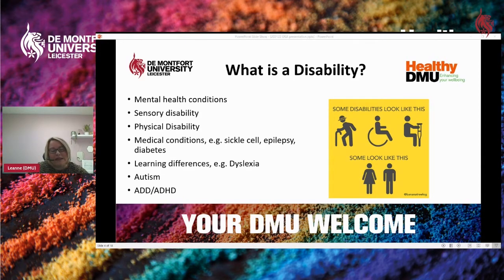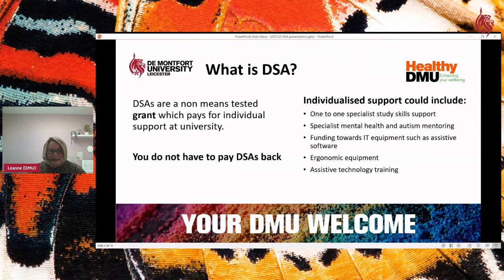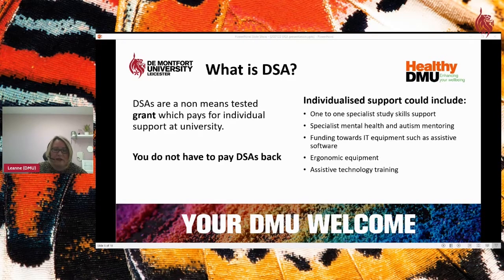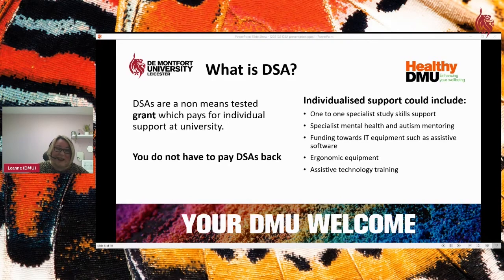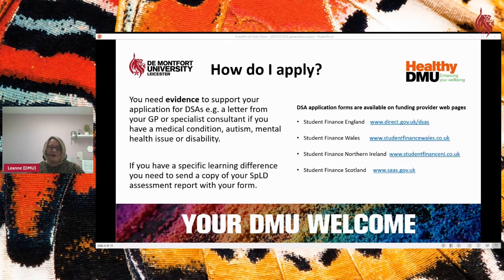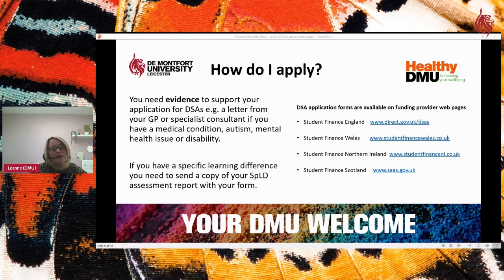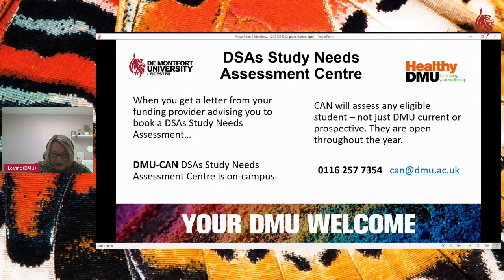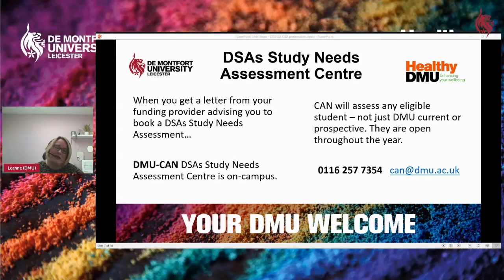Welcome to Healthy DMU: Disabled Students Allowance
Learn about the Disabled Students Allowance, who it can benefit and how to get support.